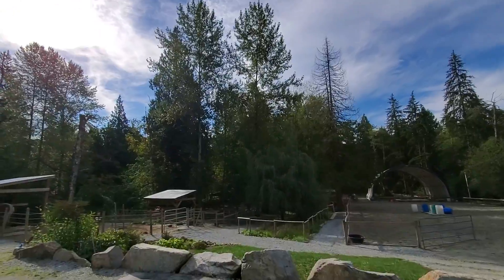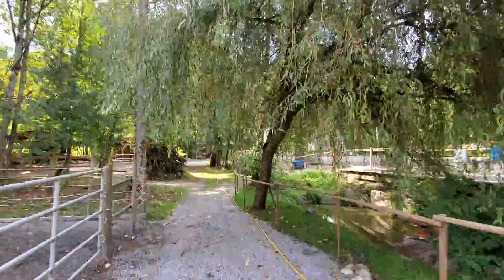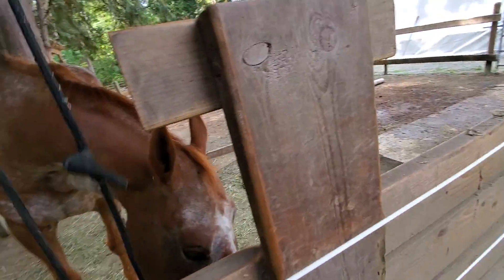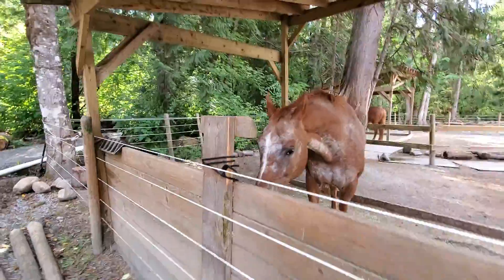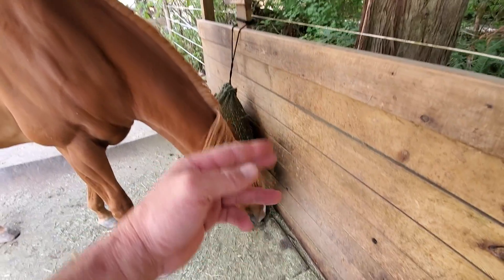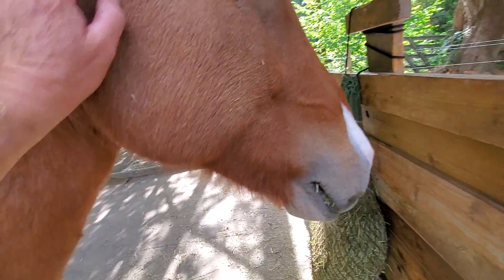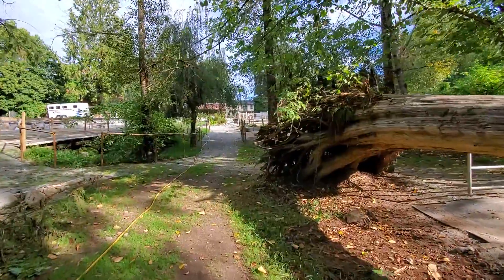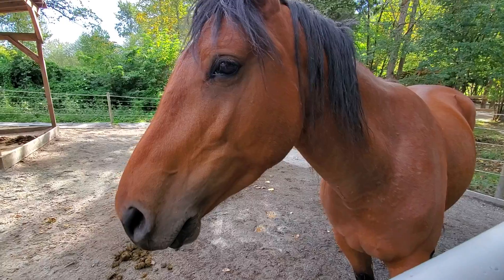A Quick Morning Horsey Check And Feeding A Bit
I haven't wandered around to check out the horses in a bit, so here we are on a morning horsey check to say hi!

Our store is where you can purchase lessons, trims, training or help out with a bale of hay or haybag.